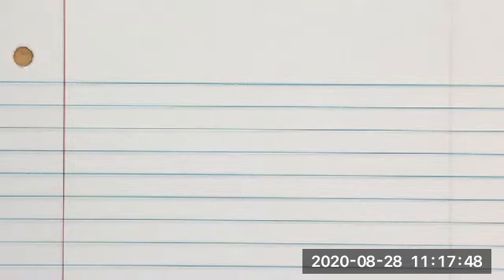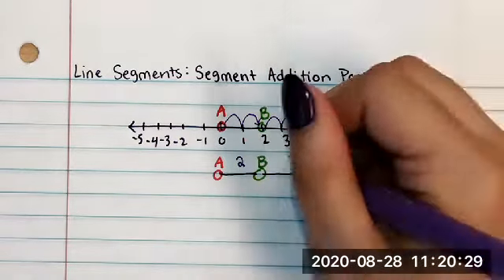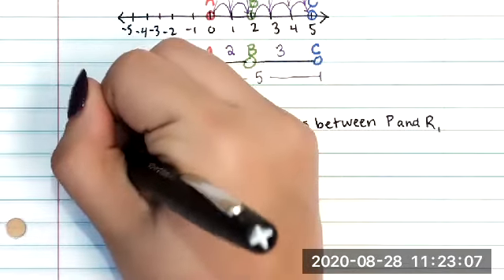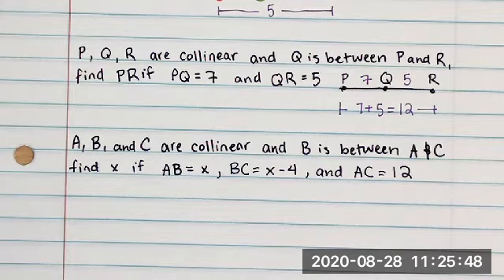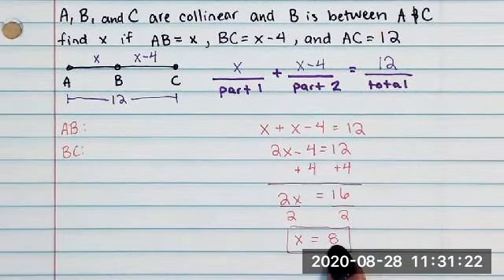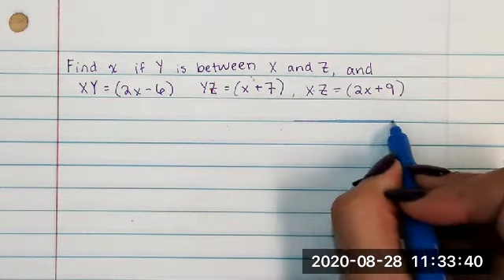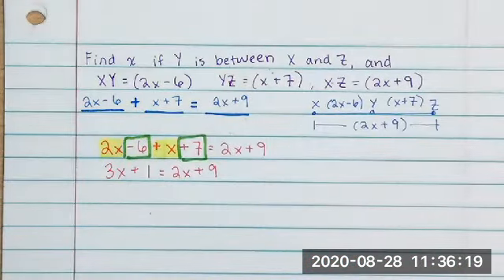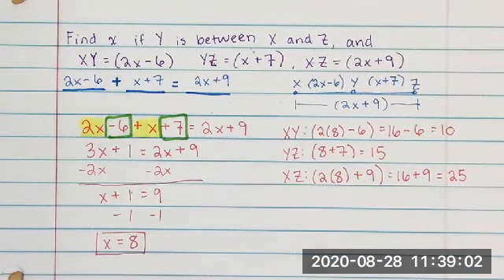Segment Addition Re-teach